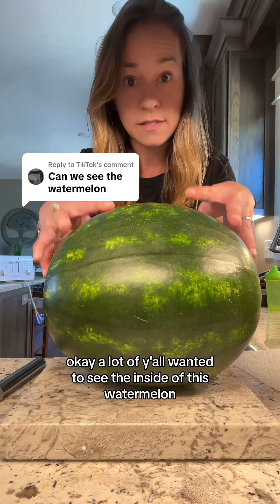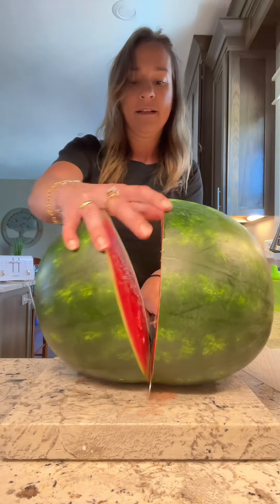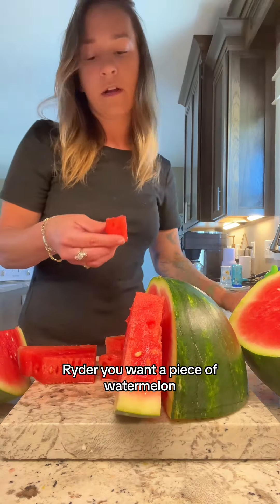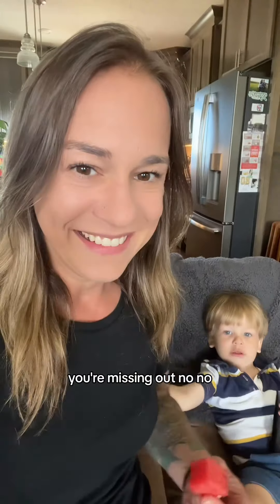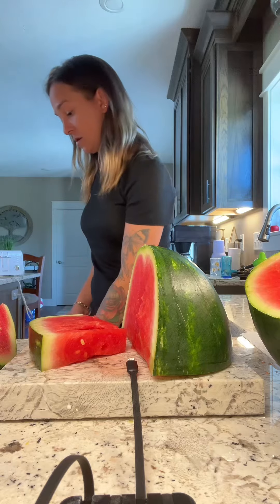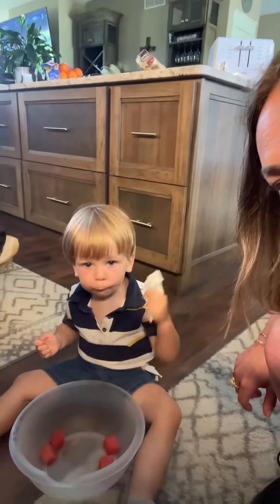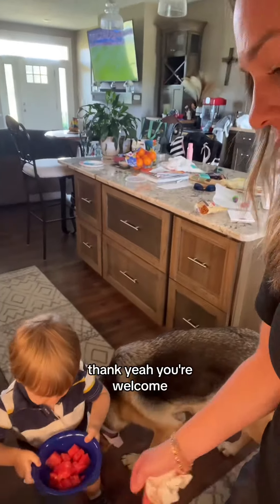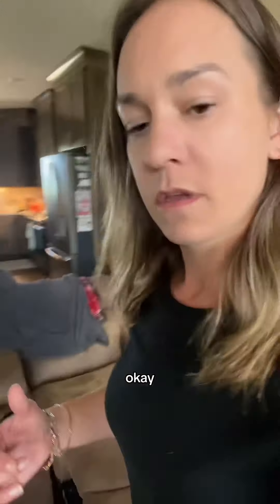the two finger rule on how to pick a watermelon has not steered me wrong yet🥰